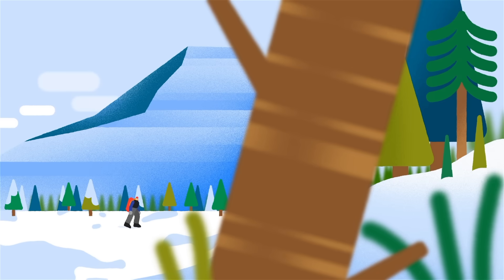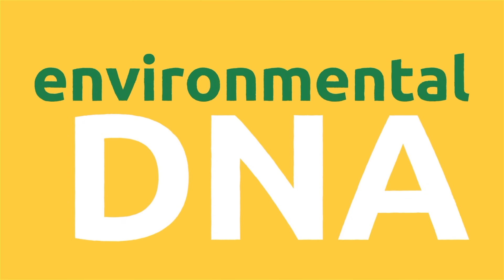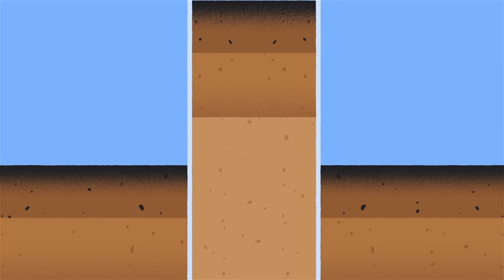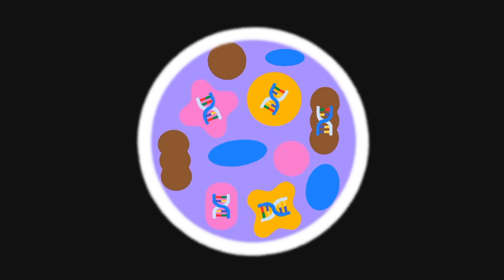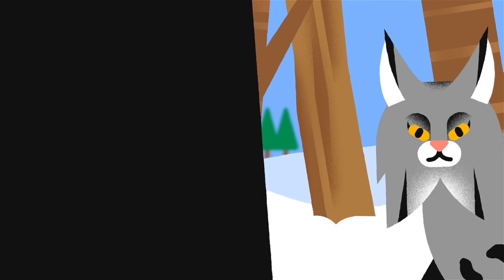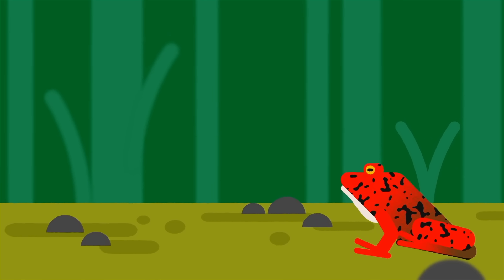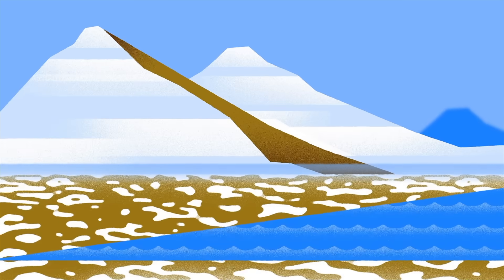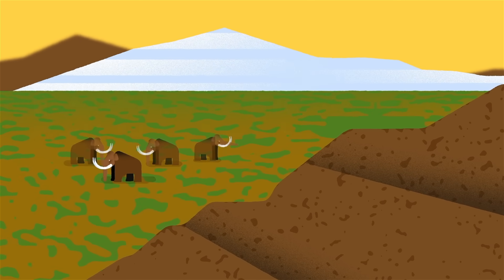How we can detect pretty much anything - Hélène Morlon and Anna Papadopoulou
Explore how scientists use environmental DNA (eDNA) in a technique called DNA metabarcoding to find and track species.

Scientists have been staking out a forest in Montana for an animal that’s notoriously tricky to find. Camera traps haven’t offered definitive evidence, and experts can’t identify its tracks with certainty. But within the past decades, researchers have developed methods that can detect even the most elusive species. So how does it work? Hélène Morlon & Anna Papadopoulou dig into DNA metabarcoding.

Lesson by Hélène Morlon and Anna Papadopoulou, directed by Blok Magnaye.

Thank you so much to our patrons for your support! Without you this video would not be possible!